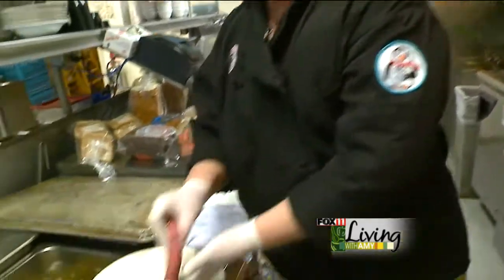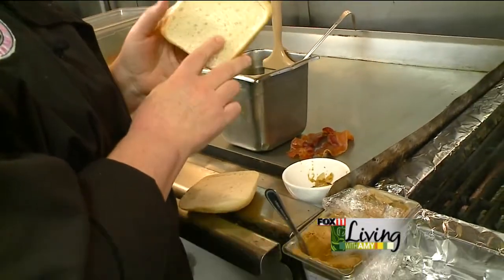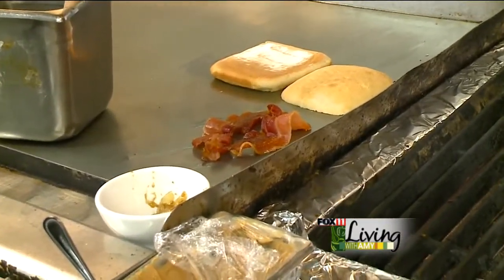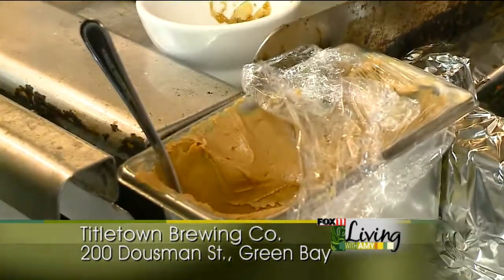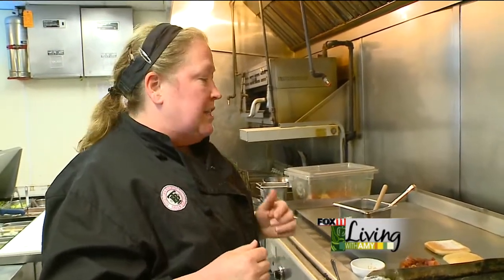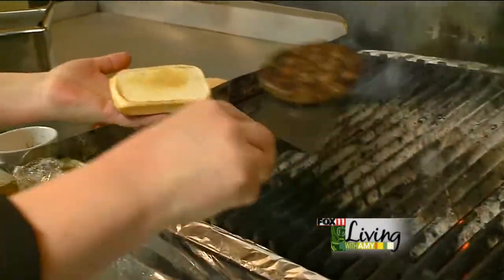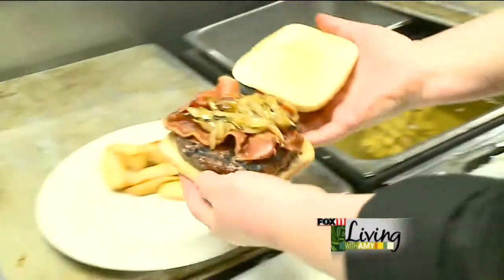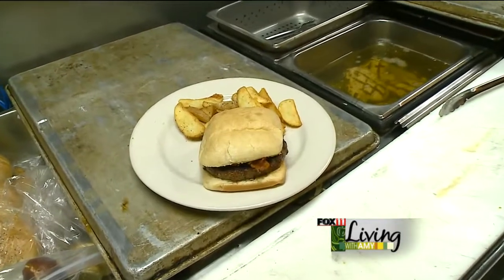Peanut Butter Burger-Living with Amy